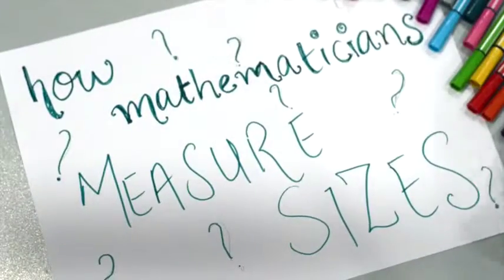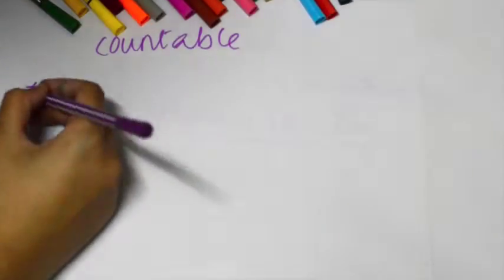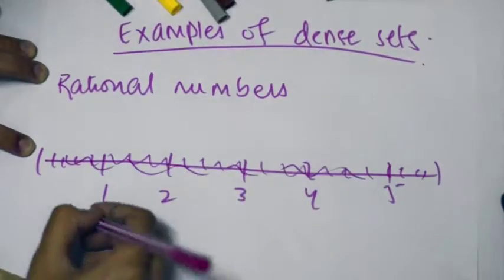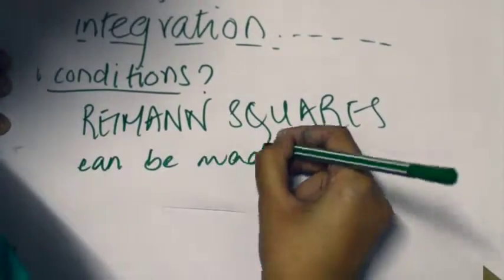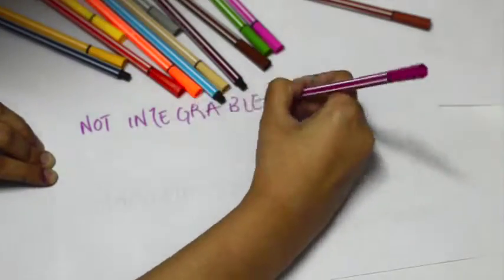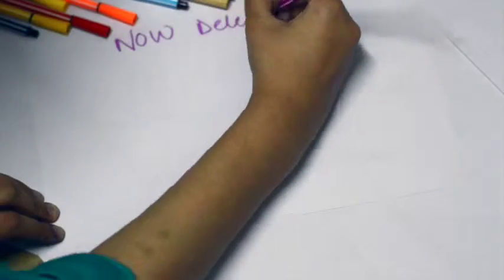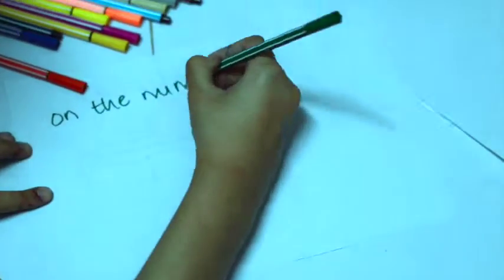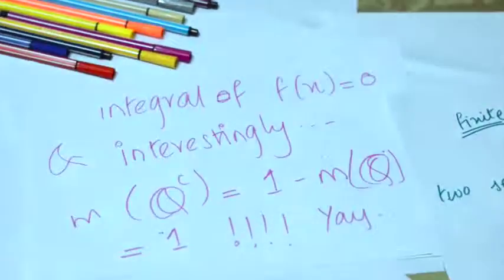How Mathematicians Measure Sizes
My name is Noor Malik. I made this lecture video for Breakthrough Junior Challenge 2015. This video discusses "How Mathematicians measure sizes". It covers the three main ways of measuring sizes:
1. Cardinality
2. Density
3. Measure Theory
It covers basic knowledge about Countable and Uncountable Sets, Infinite and Finite sets, Integration, Reimann Rectangles etc.